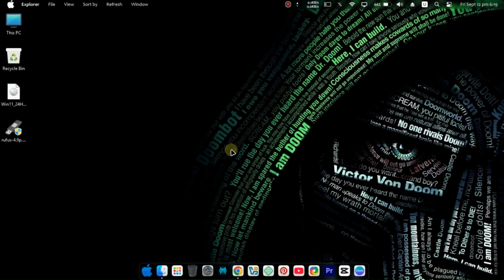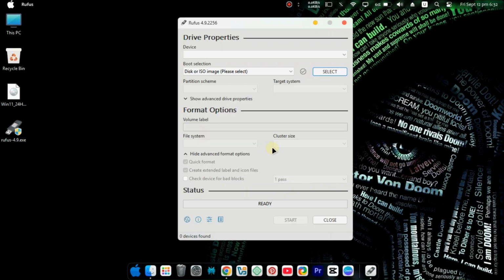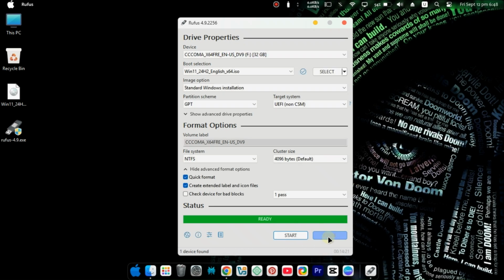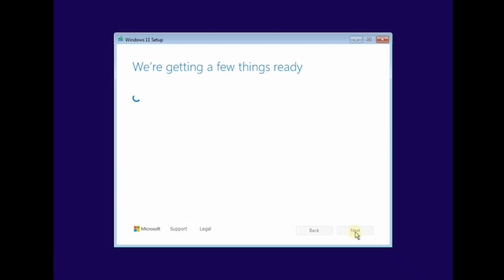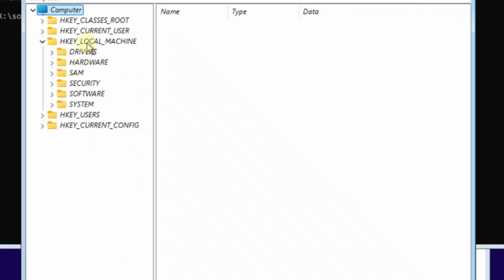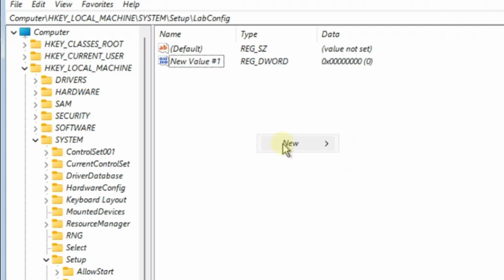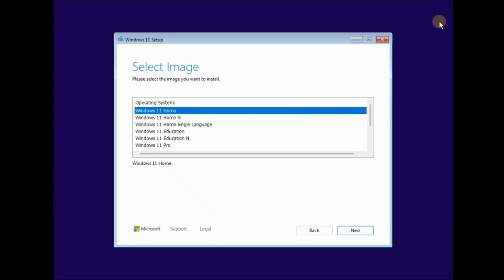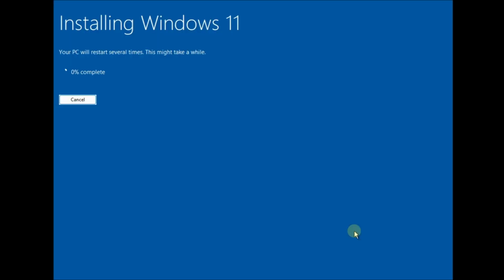Install Windows 11 Without TPM 2.0 or Secure Boot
Are you getting the “Unsupported PC” error while installing Windows 11? Don’t worry!  In this step-by-step guide, I’ll show you how to easily bypass TPM 2.0, Secure Boot, CPU, and RAM checks to install Windows 11 on any unsupported computer.

This method is beginner-friendly, safe, and works 100%. By the end of this video, you’ll be running Windows 11 smoothly on your PC without any issues.

👉 What you’ll learn in this video:

How to create a Windows 11 bootable USB using Rufus

How to bypass Unsupported PC error

How to skip TPM 2.0, Secure Boot, and CPU checks

Step-by-step Windows 11 installation process